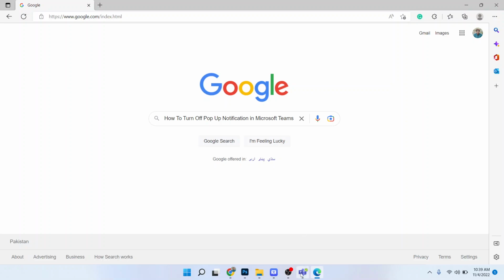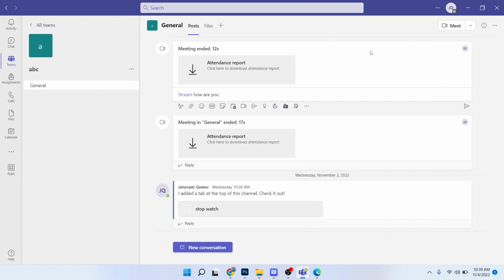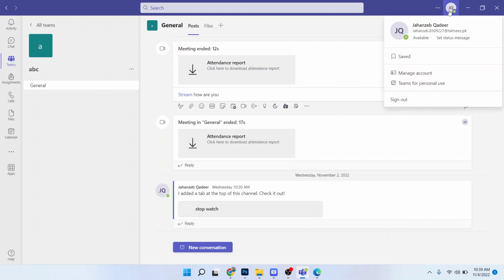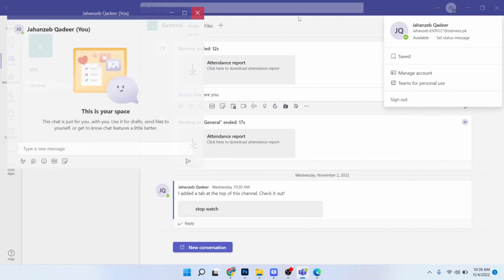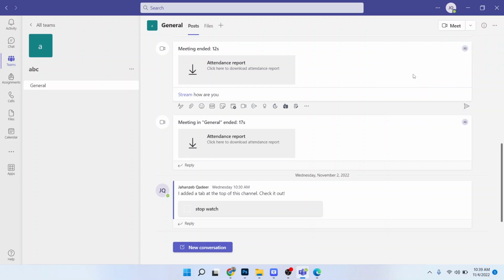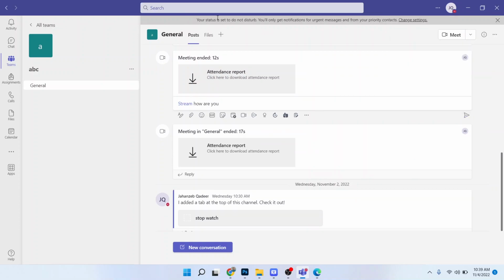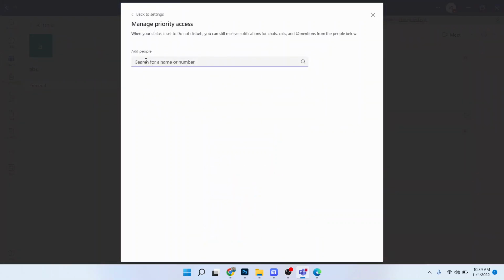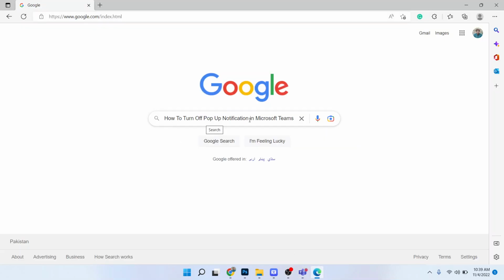How To Turn Off Pop Up Notification in Microsoft Teams